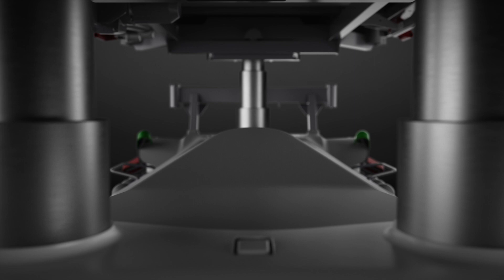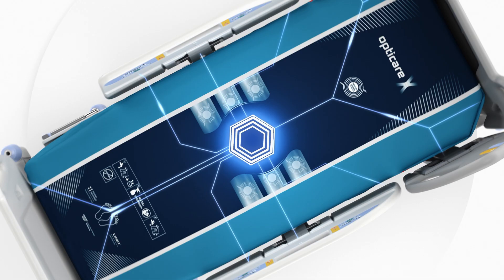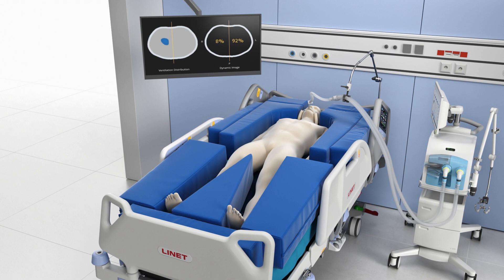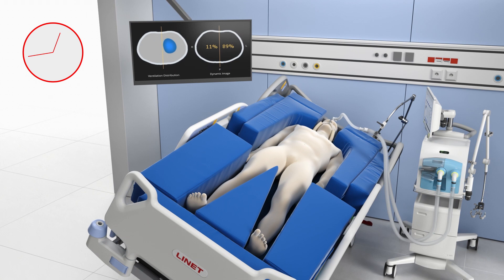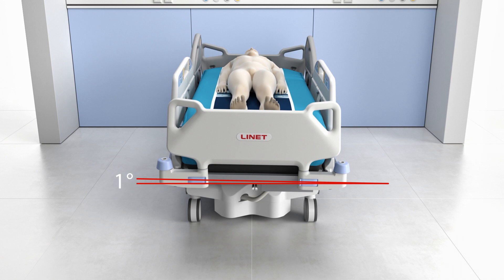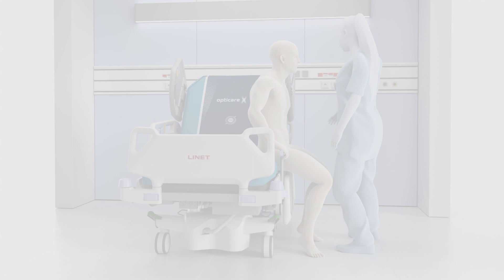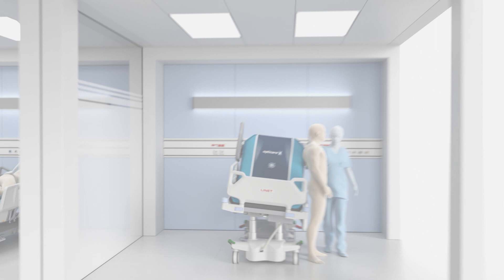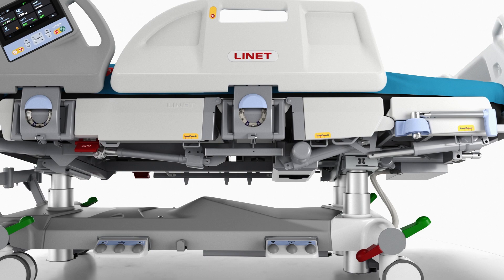Multicare X: Turn to better care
Discover the benefits of frame-based lateral tilt of our new intensive care solution Multicare X and Opticare X.